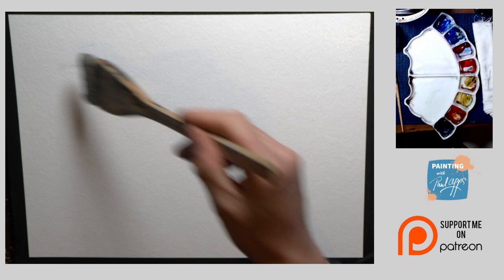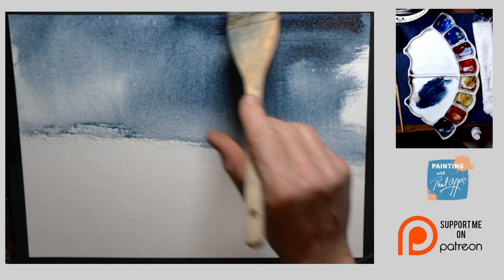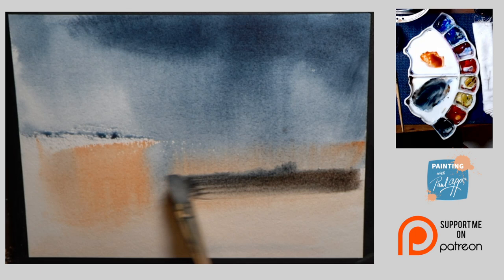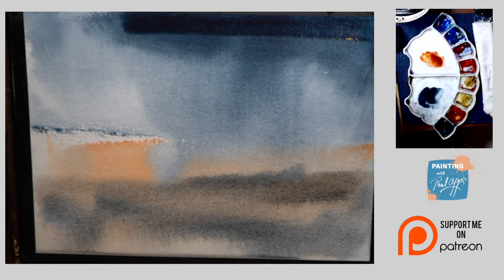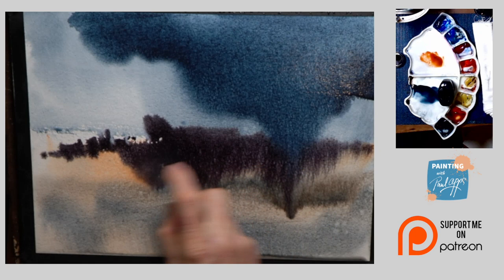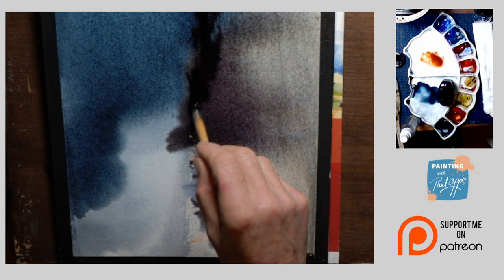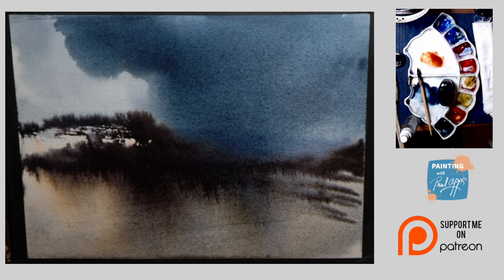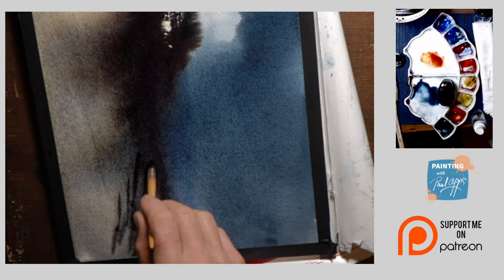How to Paint an Abstract Landscape in Ink and Watercolour - PLUS 10000K prize draw WINNER !!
Hi everyone, today I made a video showing you how to use writing ink and watercolour to create a wonderful abstract landscape.

Plus if you watch to the near end I will run the draw for my 10,000K subscriber giveaway special.
I used
Payne's Grey
Trans Pyrrol Orange and
the writing ink was 'Quink' Black ink.
Paper was 100% cotton 140lb block 9 x 12

Palette

Enjoy and add your comments please with thoughts and ideas that you would like to see me do and cover in future videos.
Best wishes
Paul